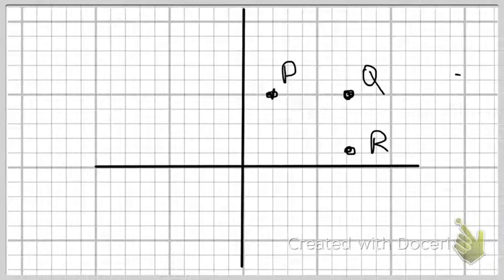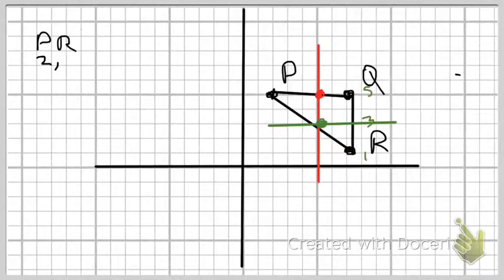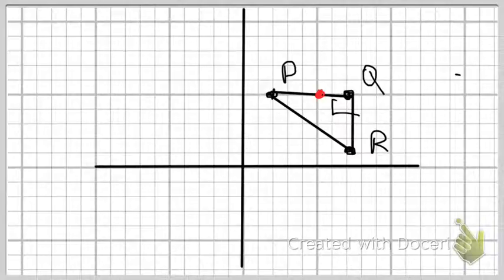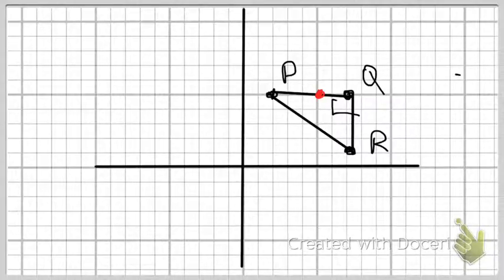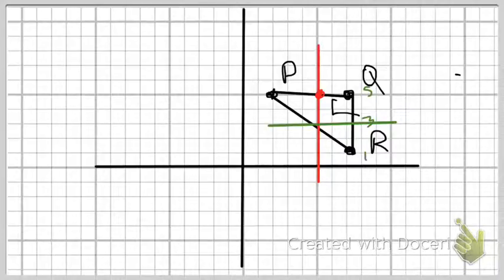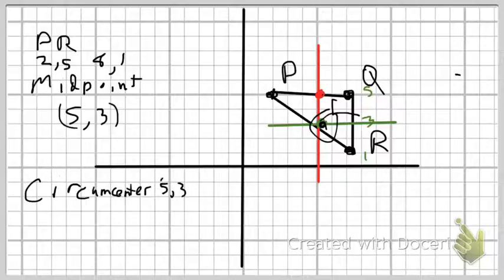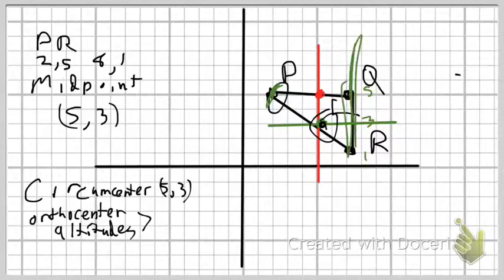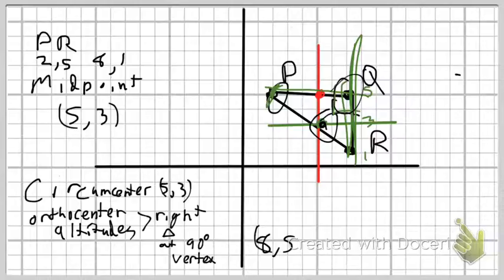Chap. 5 Extra Credit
Mid chapter Quiz #15